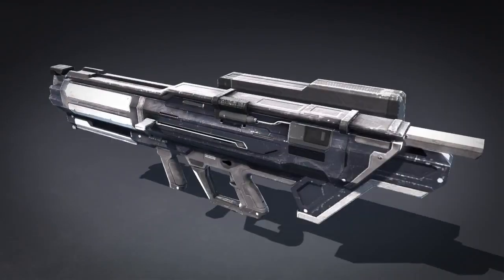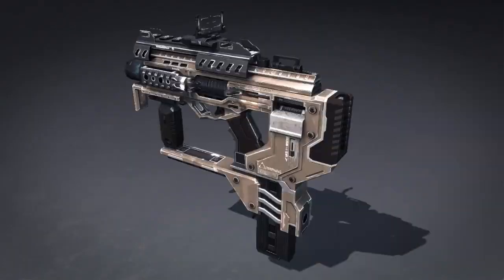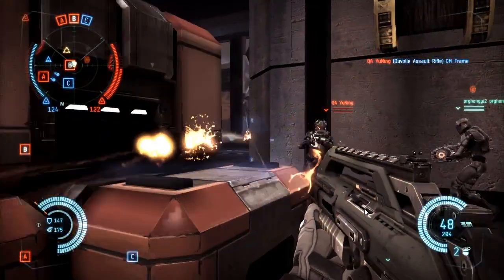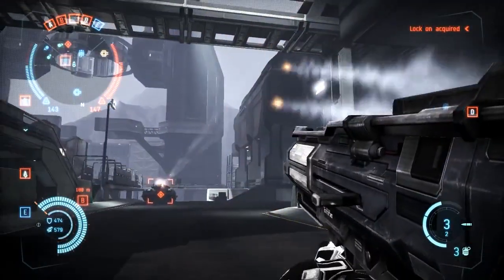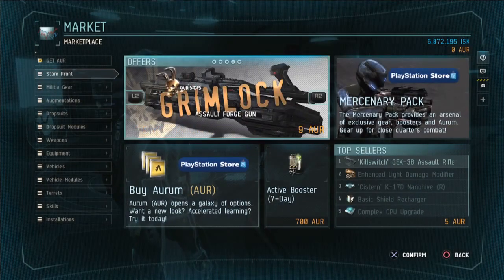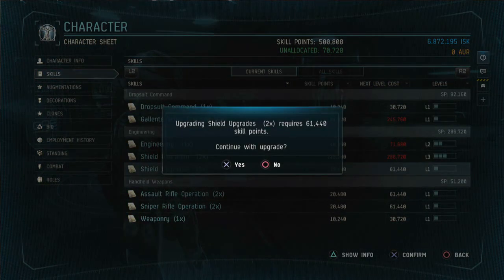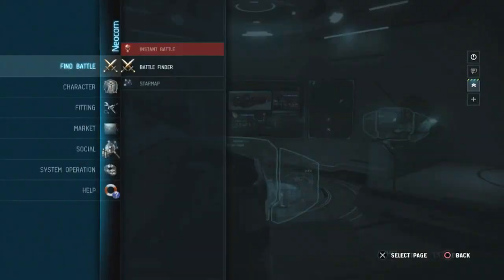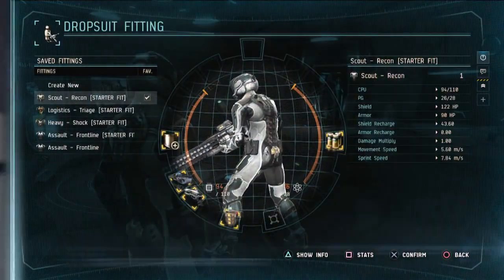Developer Diary Weapons in DUST 514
Heute veröffentlicht CCP ein brandneues Dev Diary zu den verschiedenen Arten von Waffen, die im Massively-Multiplayer-Online-Shooter Dust 514 verfügbar sind! Im Video spricht Producer Thomas Farrer [CCP Wolfman] über die verschiedenen Waffenarten, oftmals liegen bekannte Beispiele den Designs zugrunde. Da die vom Spieler gewählten Skills das Verhalten der Waffen beeinflussen, können sich die Spieler entweder dazu entscheiden, sich zu spezialisieren oder viele verschiedene Waffenarten zu tragen.

Von Swarm-Launcher bis hin zur Scrambler-Handfeuerwaffe wird ein weitreichendes Arsenal geboten. Diese werden von den Entwicklern in Zusammenarbeit mit den Spielern permanent weiterentwickelt. Dust 514 für PlayStation 3 erscheint voraussichtlich im Sommer 2013